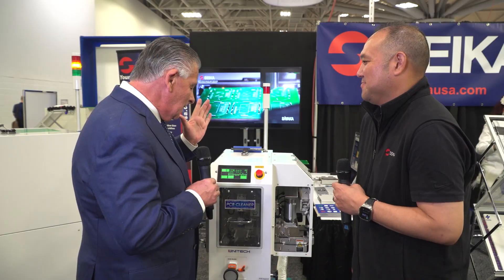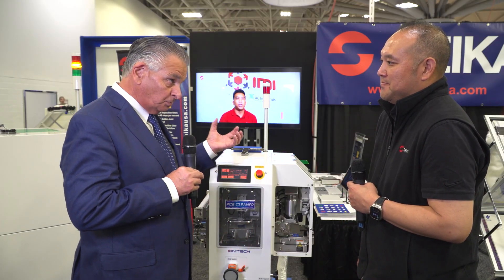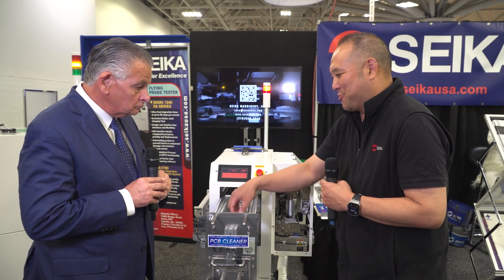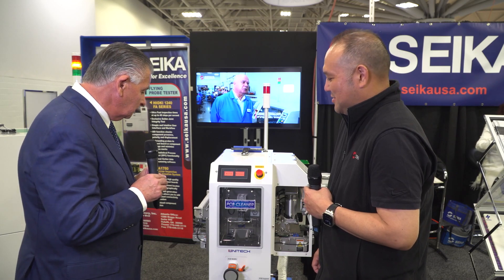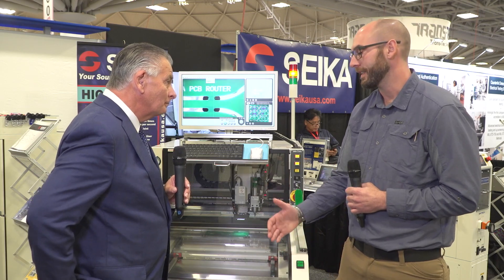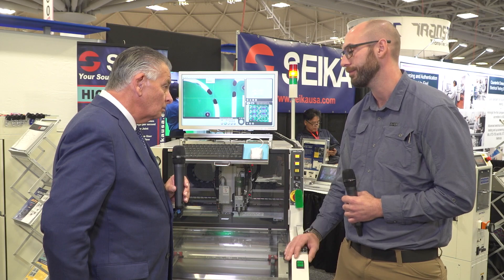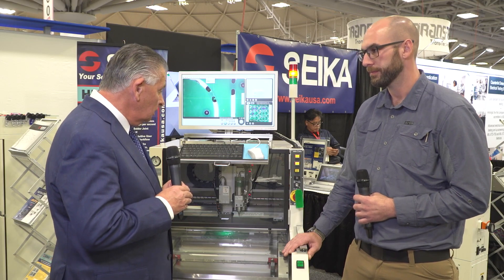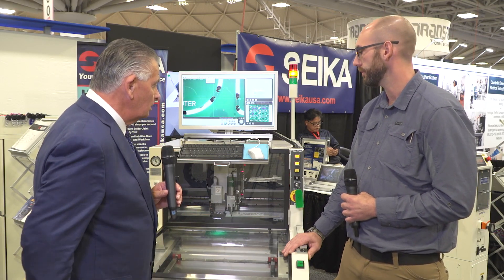SEIKA introduces a new PCB cleaner and router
Charlie Fujikawa demonstrates the Unitemp PCB cleaner, a three-stage cleaner comprising a vacuum brush, followed by a sticky roller and finally an ionized air knife blows across the surface of the PCB to remove any final dust or debris.
Next, Max Bernard showed the Sayaka CT34XJ router, which is easy to use and program.

00:00 - Intro / talk us trough how you new PCB cleaner works
00:51 - It's looking for large particulates?
02:30 - We're now going to look at a new PCB router
03:30 - It can be either manual or semi-automatic
04:11 - What range of bits do you have?
04:52 - What is the speed of the router?